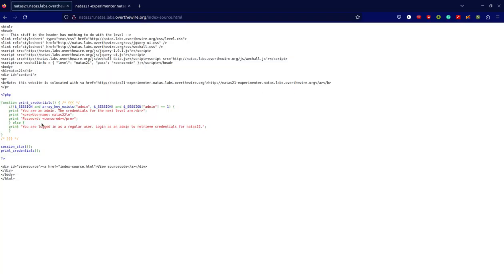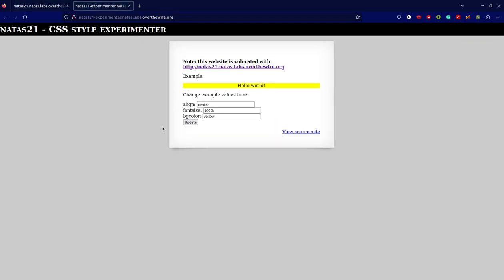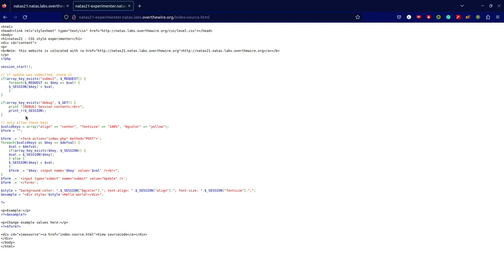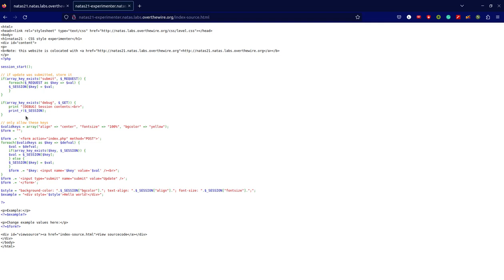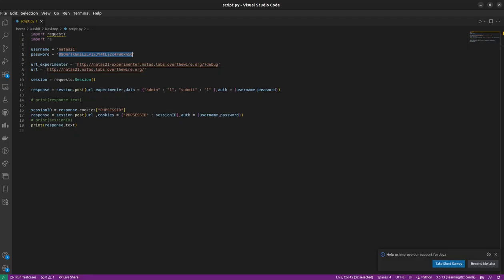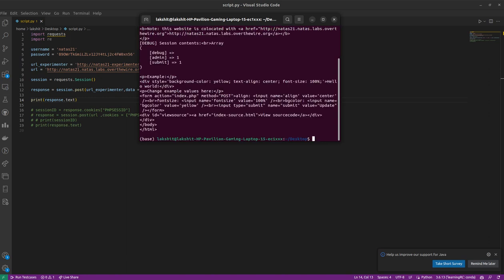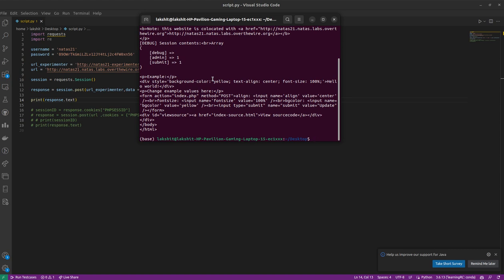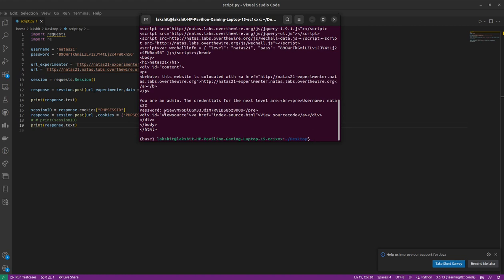Over the wire natas Walkthrough-Level-21 |CTF challenges|web application pen testing | Hacker4Help